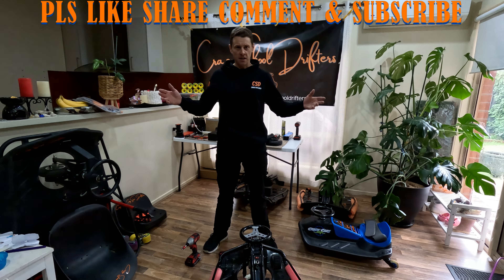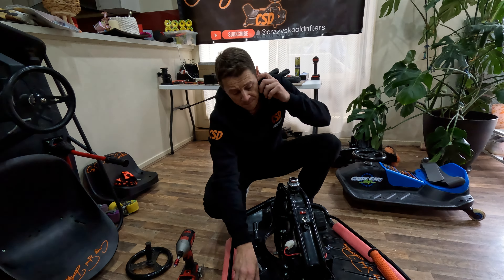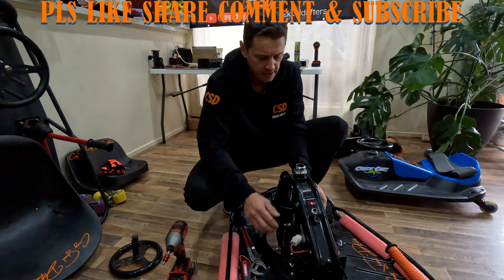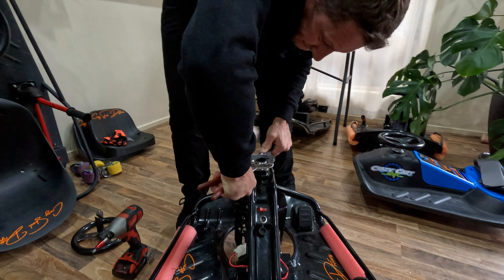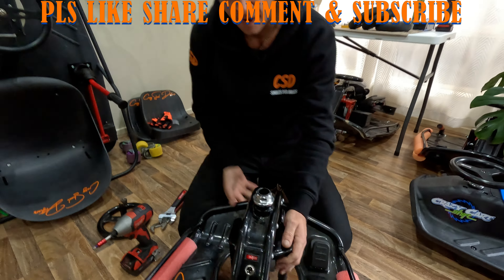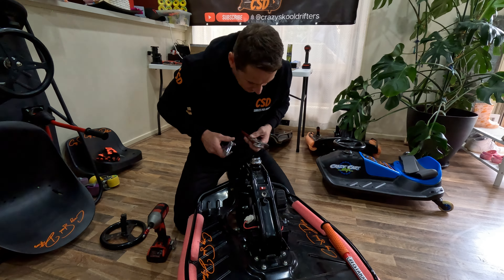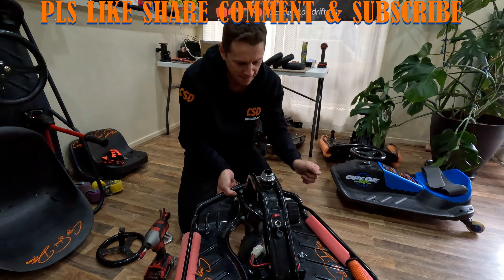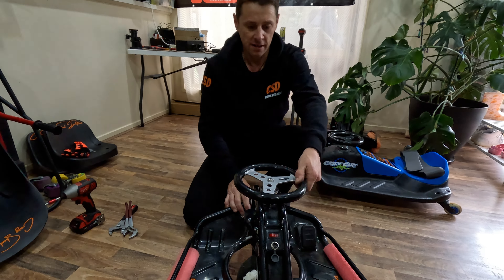crazy cart STEERING WHEEL WOBBLE how to fix the wobble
I hope this video helps you out with your steering wheel wobble. If you have any questions please hit me up and I will be more then happy to help out anyway I can. SEND IT OR BEND IT.

"LETS CART THE CRAZINESS TOGETHER"
"SMILES PER MILES"   "LESS LICKIN MORE FLICKIN"
"SEND IT OR BEND IT"

Upcoming events to be announced soon!